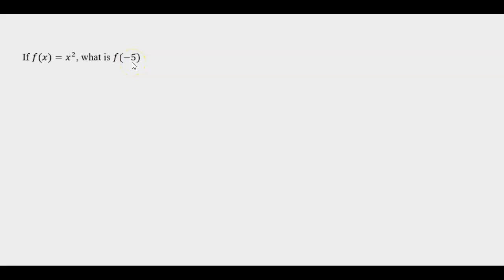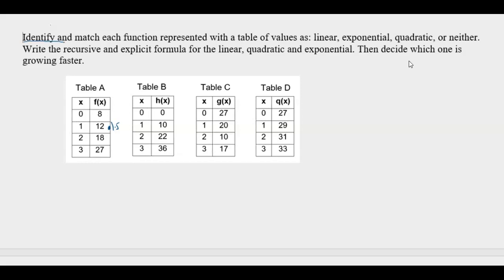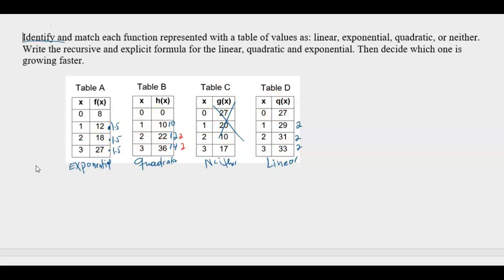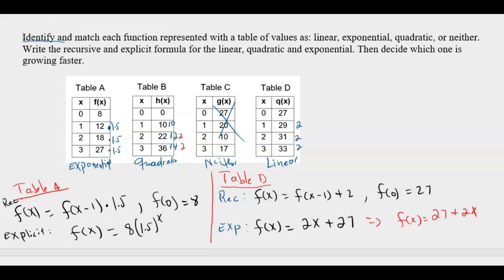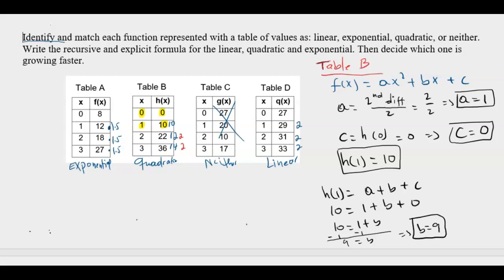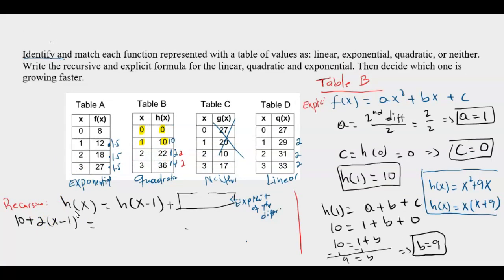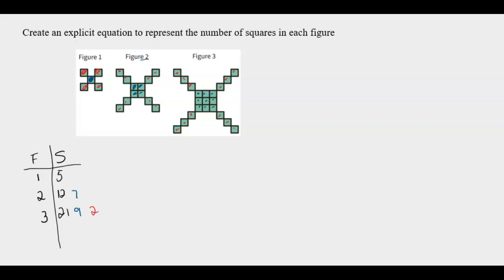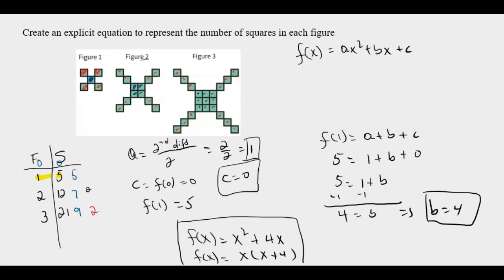recursive and explicit formula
recursive formula, explicit formula, linear, exponential and quadratic function